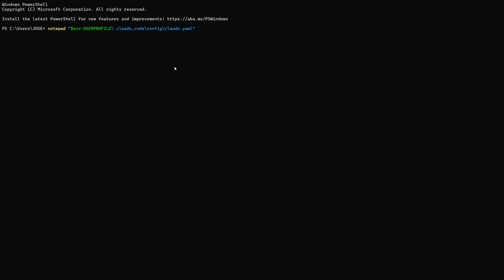How to fix Claude Code slow response[FULL GUIDE]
In today's Video we cover, How to fix Claude Code slow response